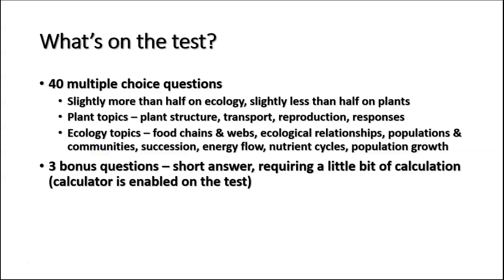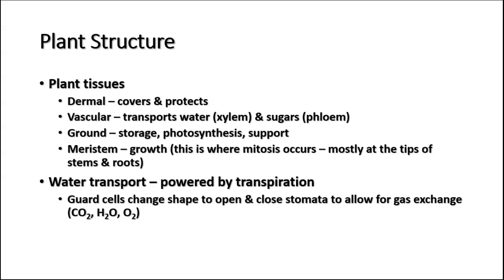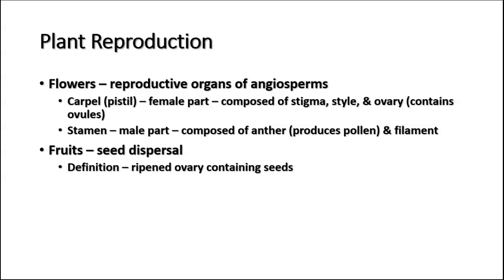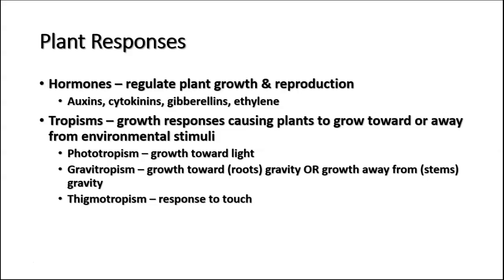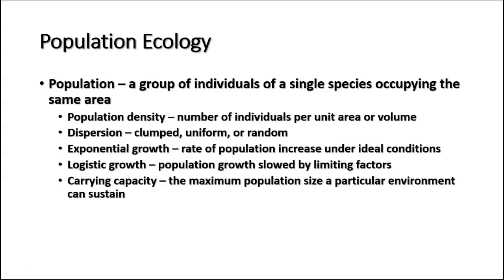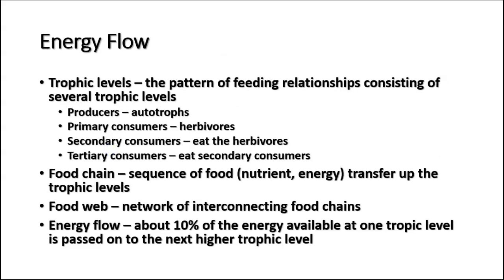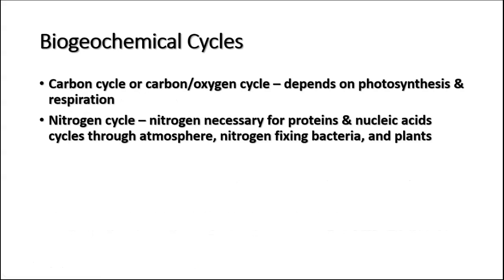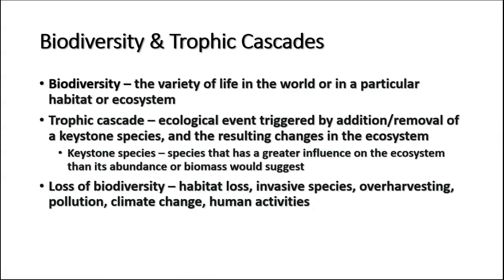Unit 14 Test Review